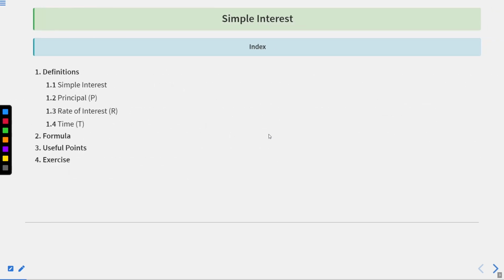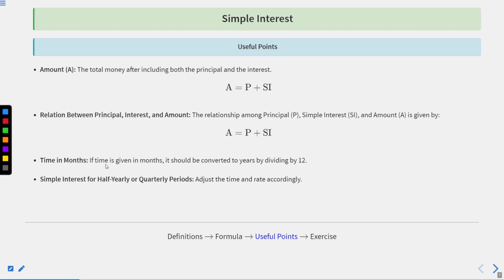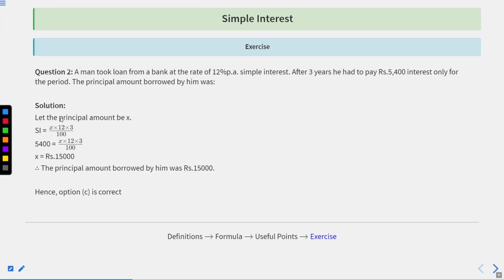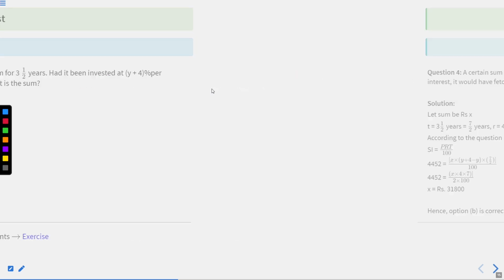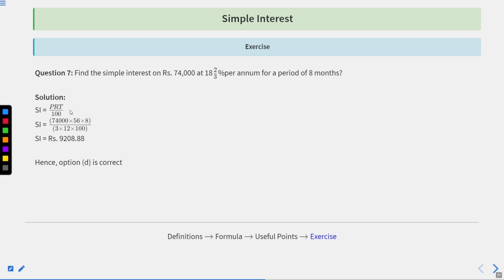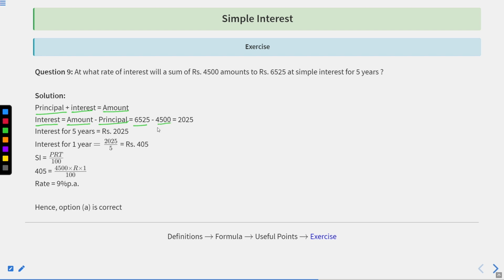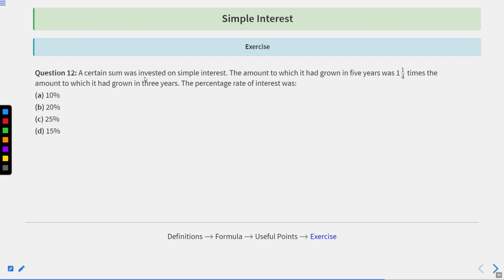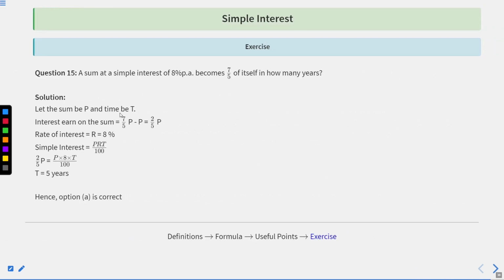Concept and practice question on Simple interest Part 1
Subject: Numerical and Mathematical Ability
Programme Name: Concept and practice question on Simple interest
Course Name: SSC

In this lecture we will study the concept of Simple interest and how to find it and we will also solve some problems based on it

📡 Key Features:
Syllabus-based Content